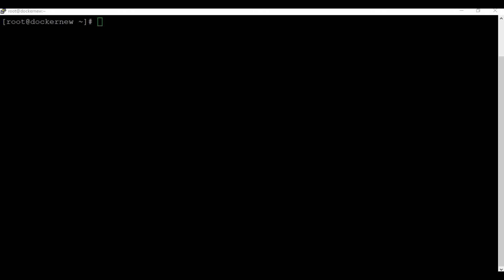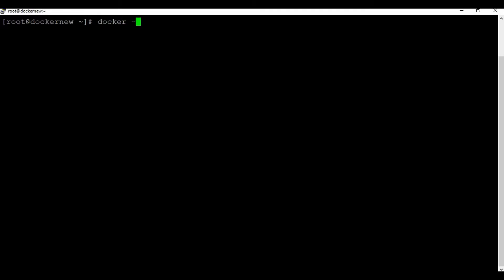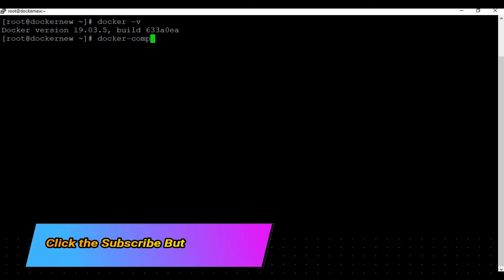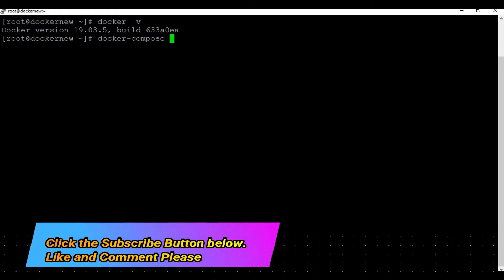Wordpress Docker Compose | Wordpress MySQL Setup Using Docker Compose Yaml File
In my previous tutorials we have seen how to setup wordpress site locally and also using docker . Using docker we have created wordpress and my sql containers through docker commands. In this tutorial we will setup wordpress website using docker compose. We will be writing the docker compose yaml file and which will in turn create the docker containers in which wordpress and my sql database will be running.

Below is the complete docker-compose.yml file details

version: '3.7'
volumes:
    mysql_data:
    wordpress_data:

services:
    database:
        image: mysql:5.7
        volumes:
            - mysql_data:/var/lib/mysql

        restart: always
        environment:
            MYSQL_ROOT_PASSWORD: mypassword
            MYSQL_DATABASE: wordpress
            MYSQL_USER: wordpressuser
            MYSQL_PASSWORD: wordpress

    wordpress:
        depends_on:
            - database

        image: wordpress:latest
        volumes:
            - wordpress_data:/var/www/html
        ports:
            - "8080:80"
        restart: always
        environment:
            WORDPRESS_DB_HOST: database:3306
            WORDPRESS_DB_USER: wordpressuser
            WORDPRESS_DB_PASSWORD: wordpress